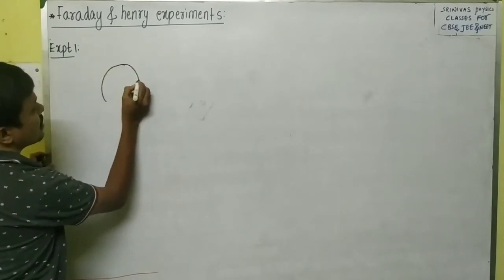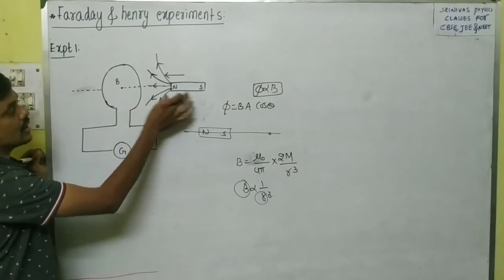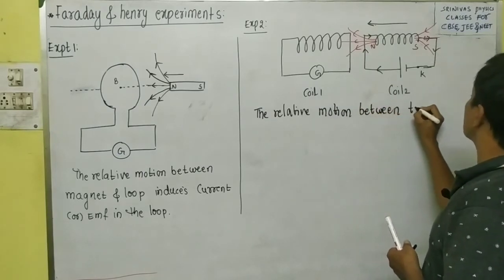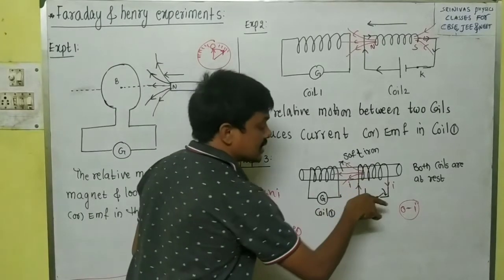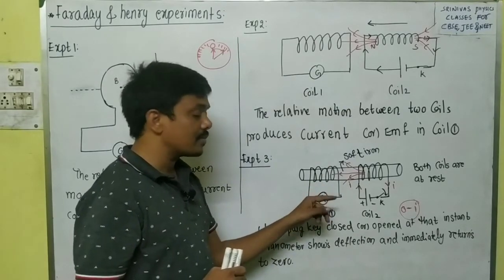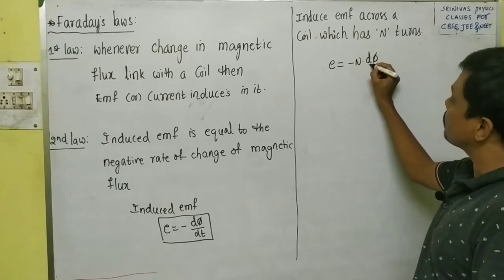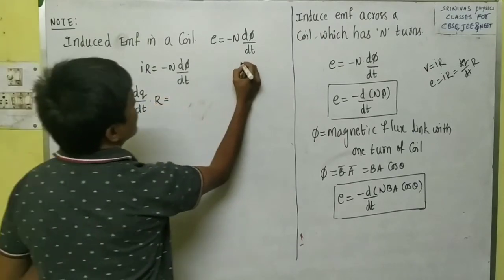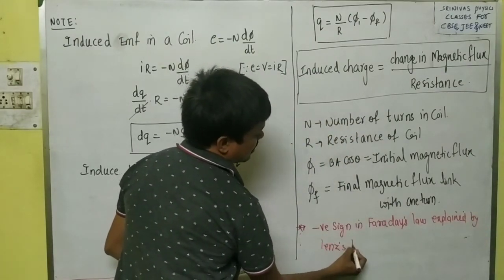Electro magnetic induction class 12 // Faraday and Henry experiment and Faradays laws part 6.2